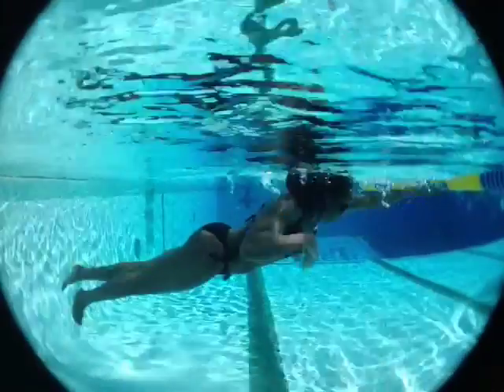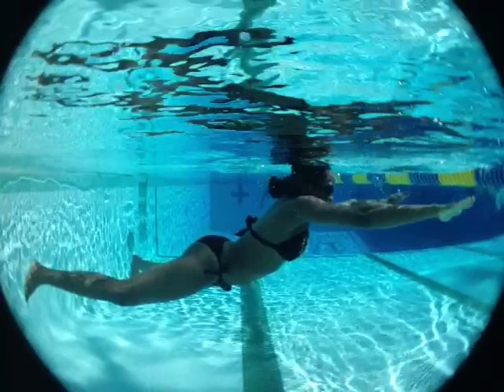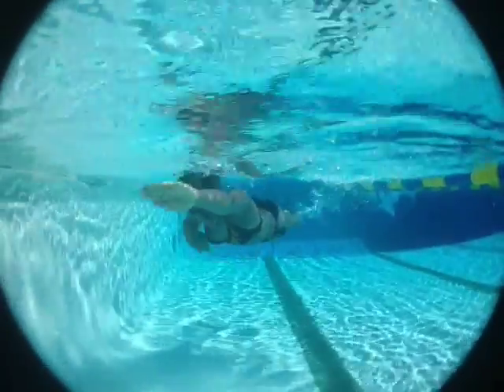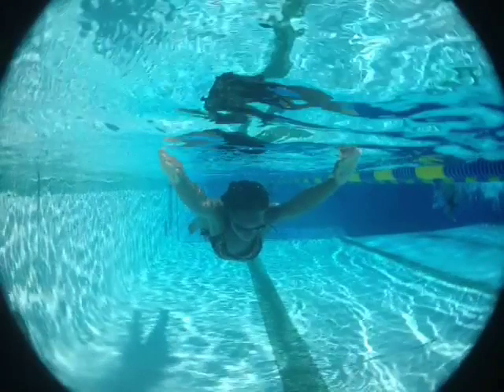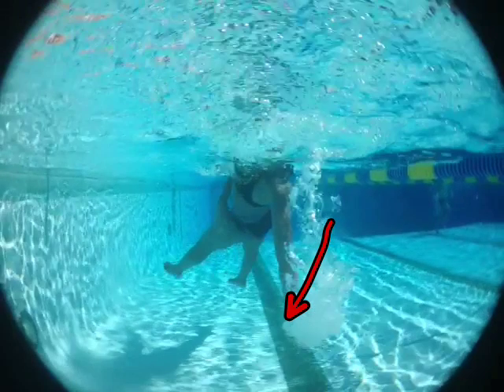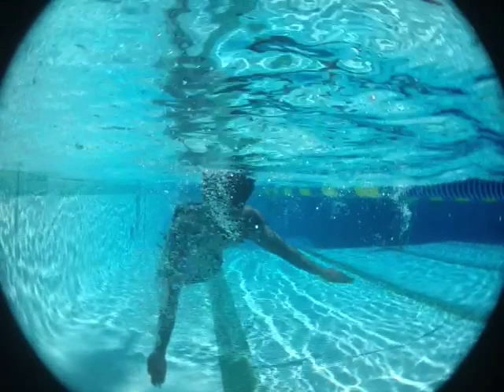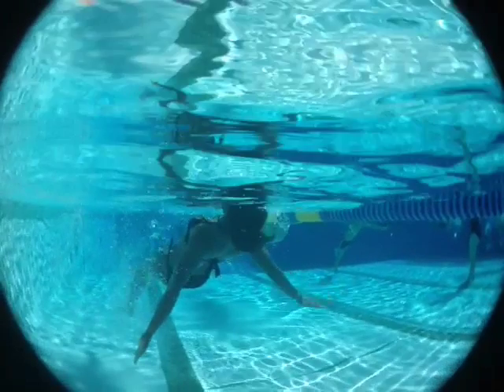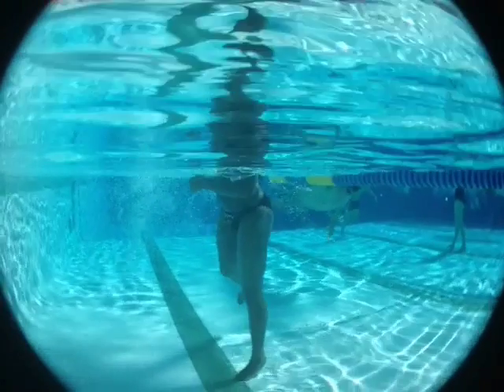How To Do A Back Float into Front Float (and Reverse)